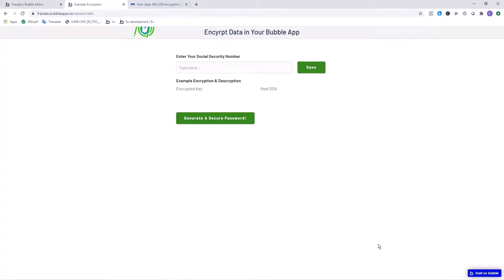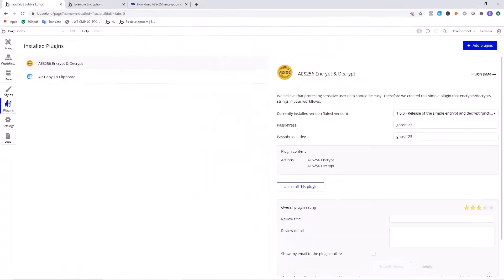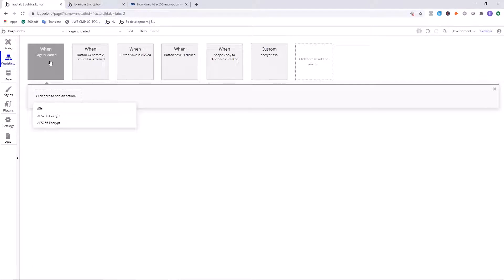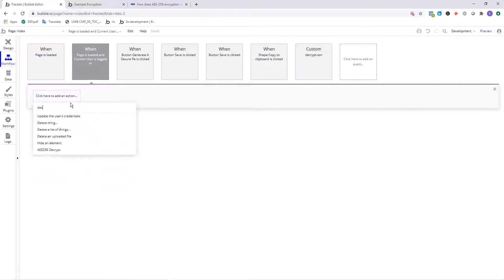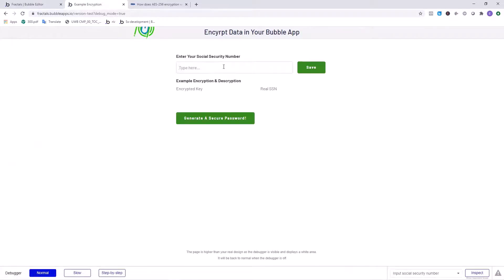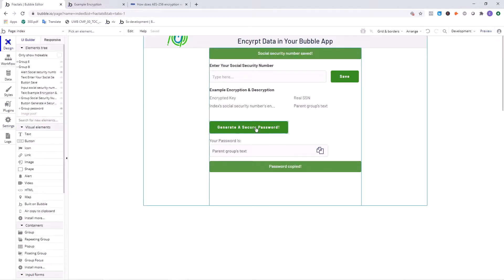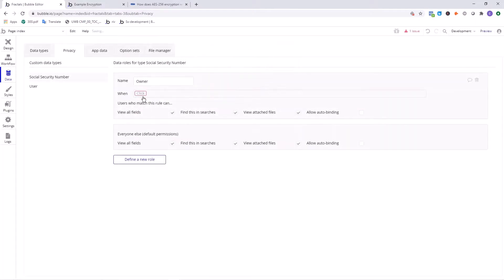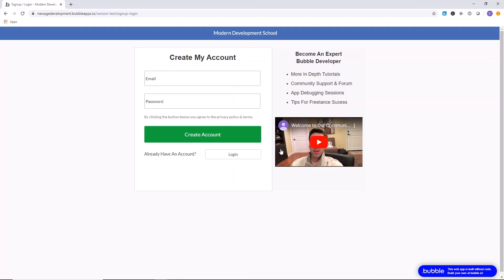How To Encrypt & Secure Sensitive Data in Bubble.io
Learn how to encrypt sensitive text information like social security numbers in your Bubble app and some best practices for security of sensitive data.

Visit this page to test out the encryption created in the video and generate your password

Hope you learn a lot from this tutorial! Look out for more coming soon :)

Get a free reply to your Bubble development question on our website's forum after signing up